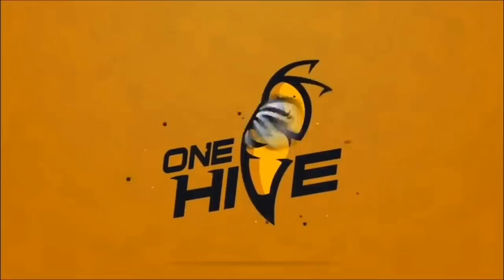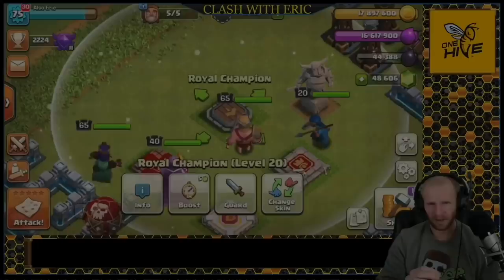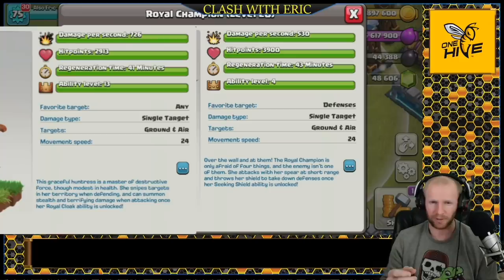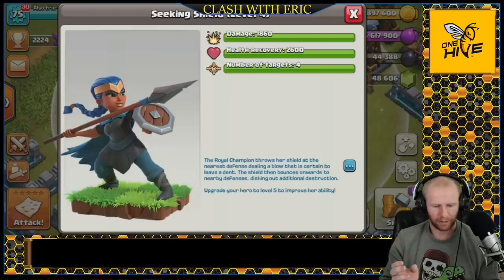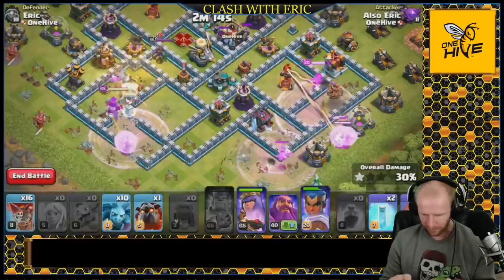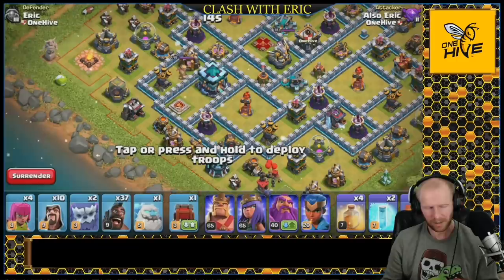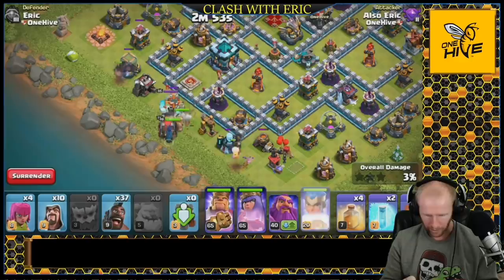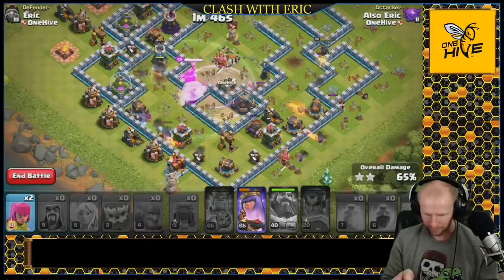TH13 NEW HERO! Come See the ROYAL CHAMPION in ACTION!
How to use the new Royal Champion Hero!

IF YOU THINK YOU ARE HAVE WHAT IT TAKES TO JOIN ONEHIVE, APPLY